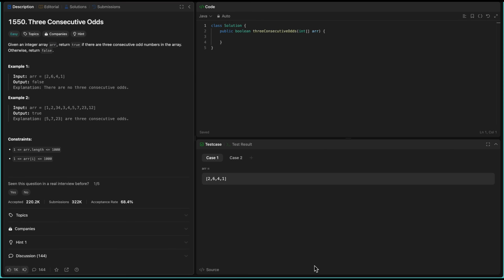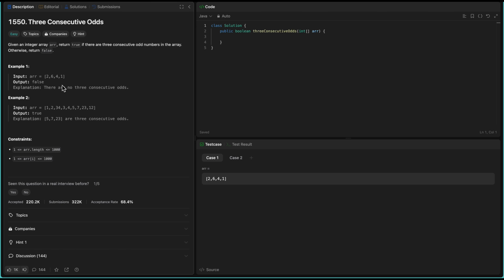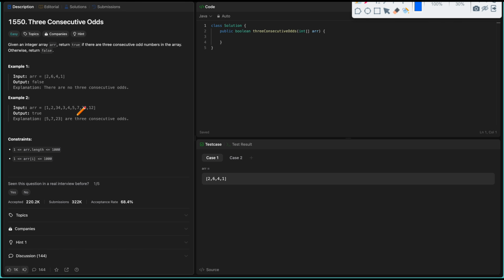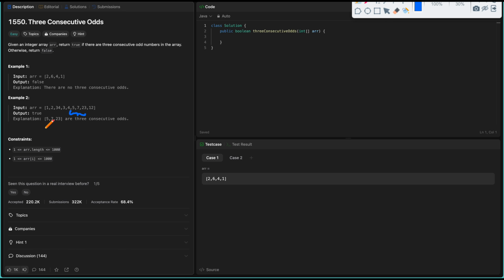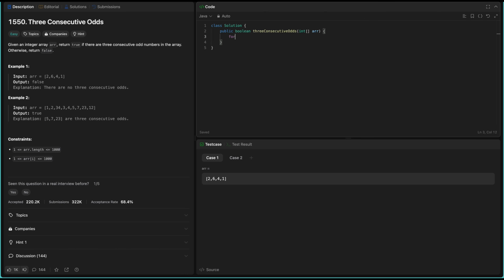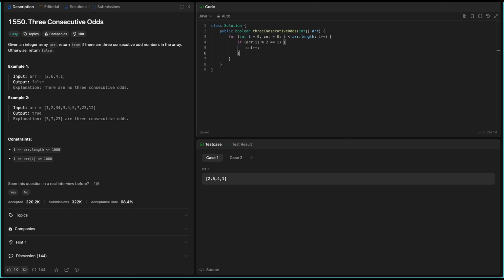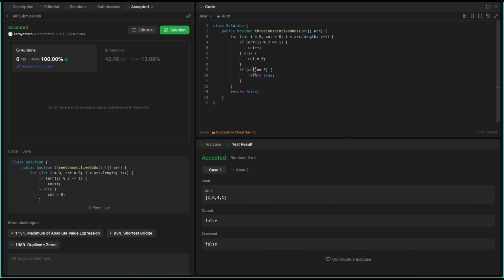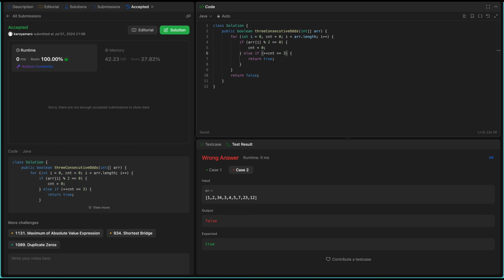Three Consecutive Odds - Leetcode 1550 - Java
🧩 *PROBLEM DESCRIPTION*

Given an integer array `arr`, return `true` if there are three consecutive odd numbers in the array. Otherwise, return `false`.

🔗 *LINKS*